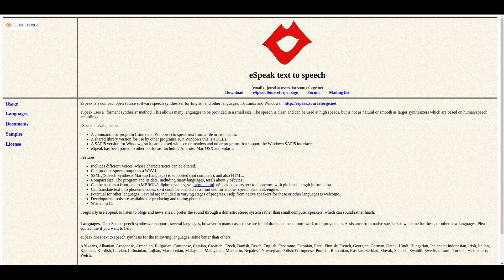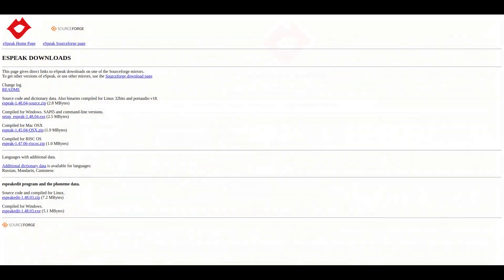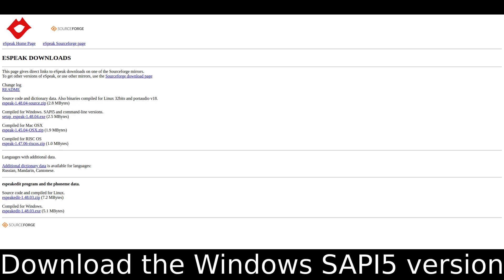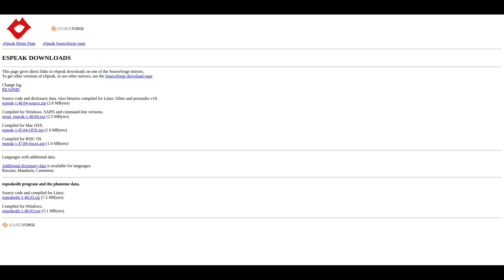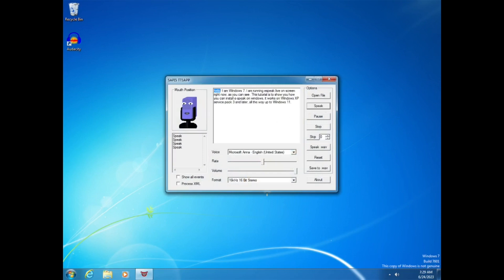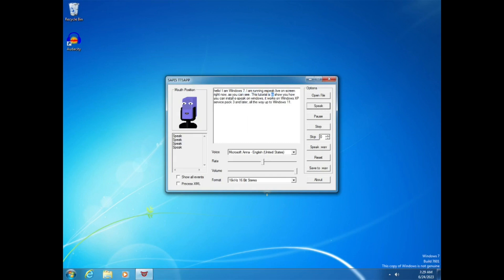How to install E-speak on Windows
UPDATED version of my video on how to install the espeak speech synthesis application.

E-speak is a free and open source cross platform TTS for Windows, Mac, Linux, BSD, Android, IOS, Solaris, etc.

It has a new project called E-speak NG (next generation)